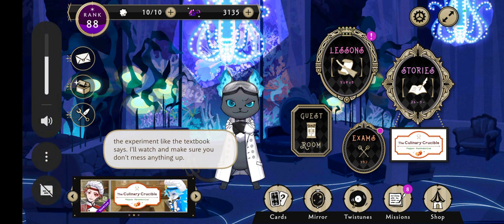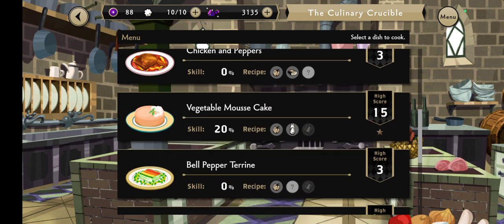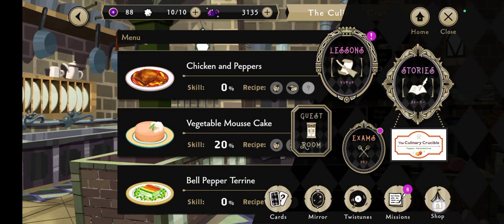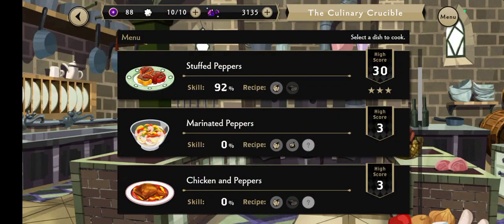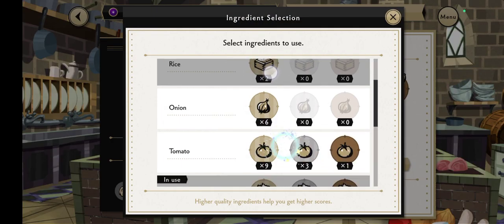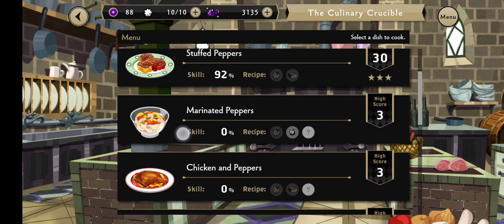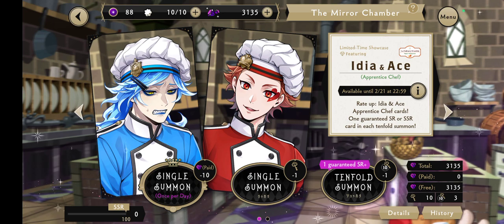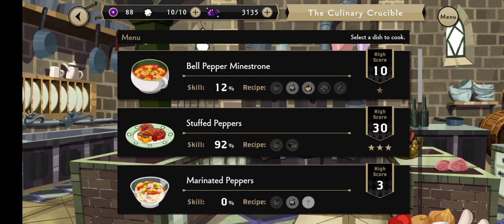"The Culinary Crucible: Pepper Pandemonium" Part 4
gameplay featuring the "culinary crucible" event

excursions plus trial and error recipes

"culinary crucible" event and showcase end 2/21

unlocked recipes

BPM: bell pepper, onion, tomato, bacon, beans

SP: bell pepper, meat

VMC: bell pepper, milk, gelatin

RSR: bell pepper, lettuce, cucumber, rice, shrimp

VB: bell pepper, tomato, lettuce, bread, beans

Disney Twisted-Wonderland is a free-to-play mobile game that is available for download on the Google Play and Apple App stores